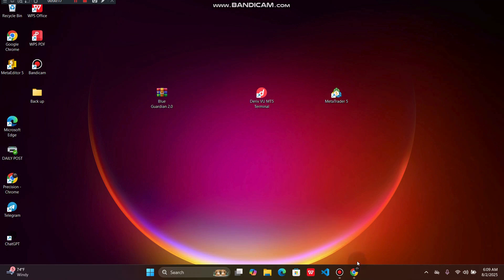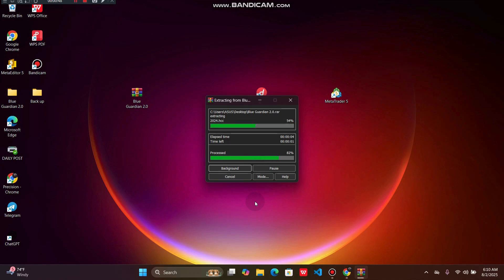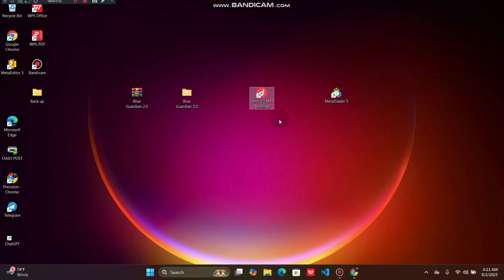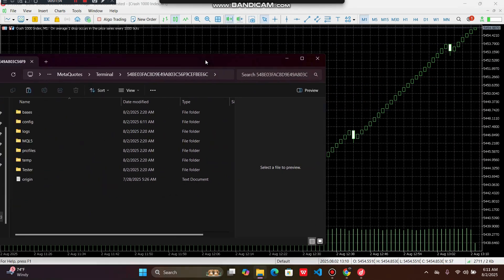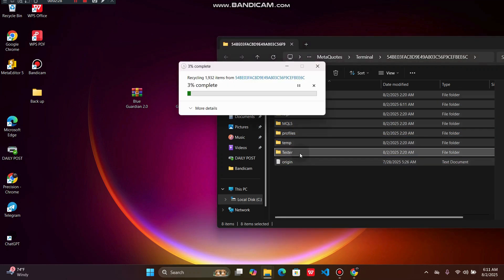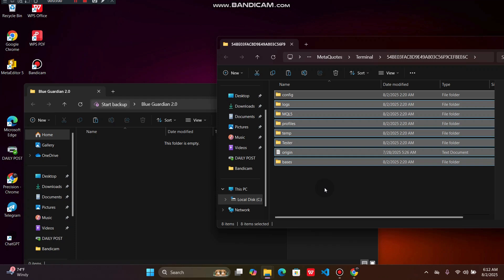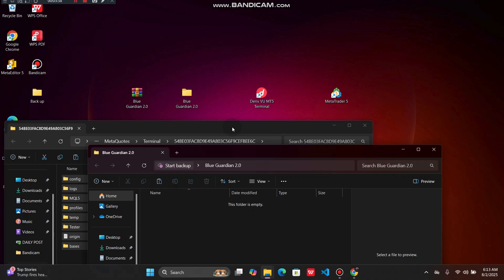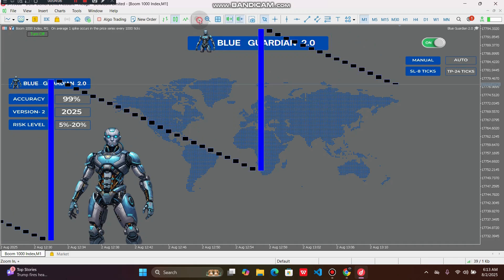How to Install Blue Guardian 2.0